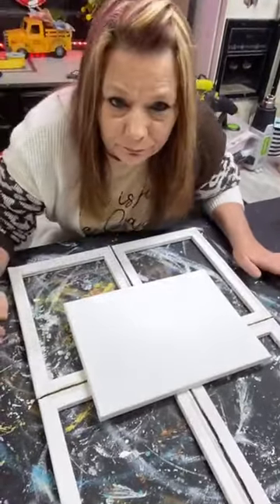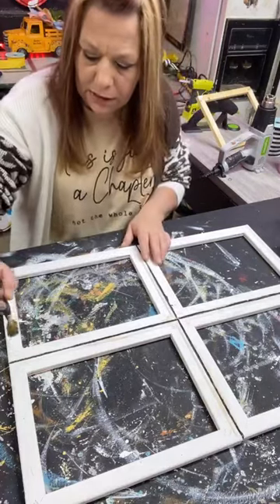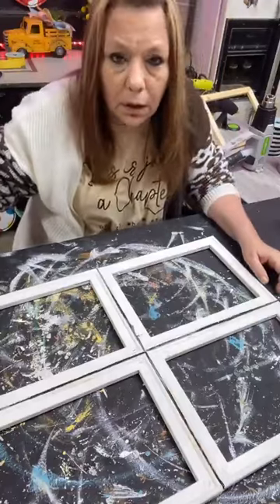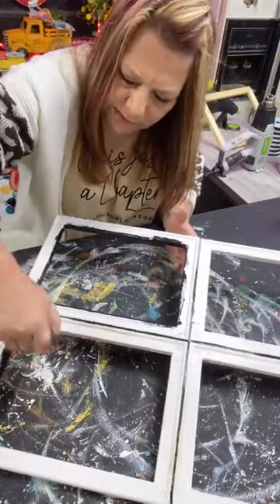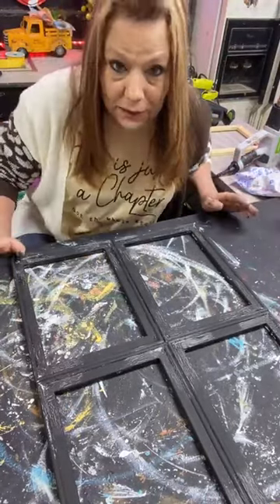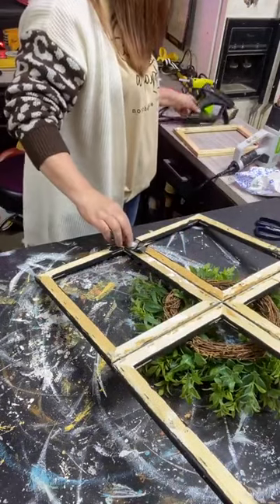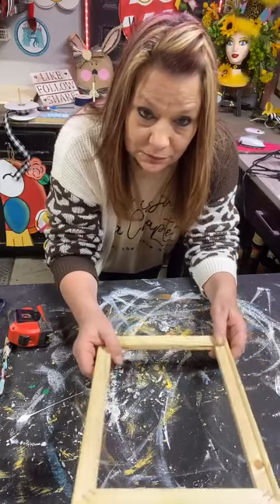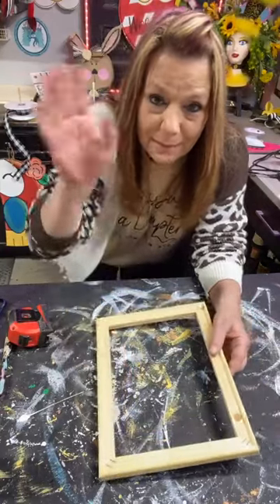March 21, 2023 - DIY WINDOW PANE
Painting, crafting, DIYing with Angie